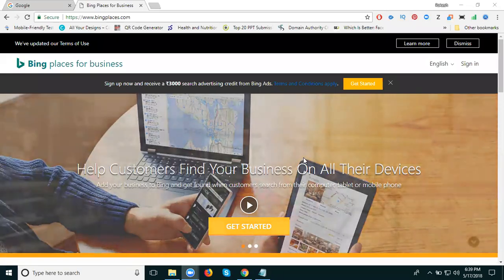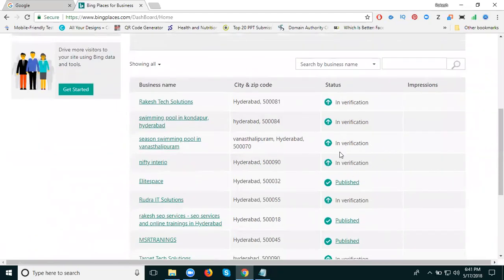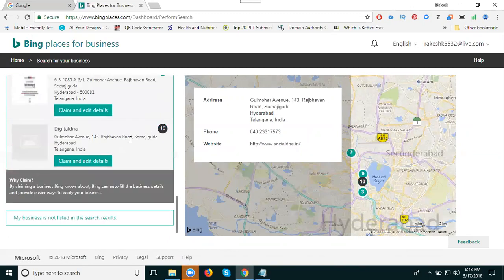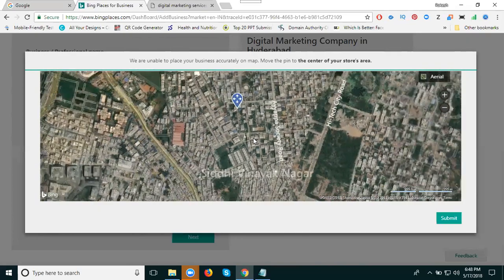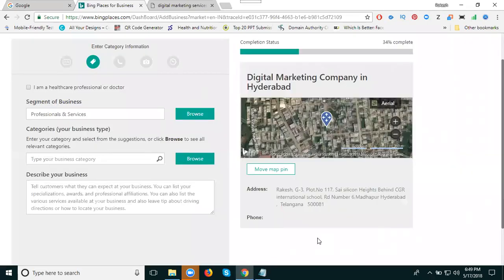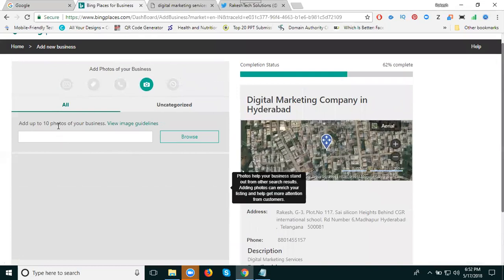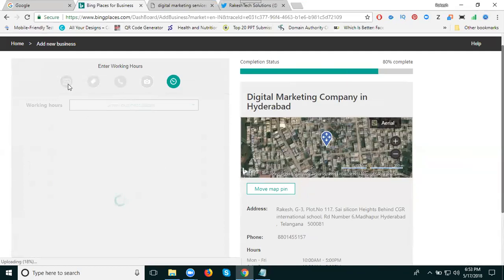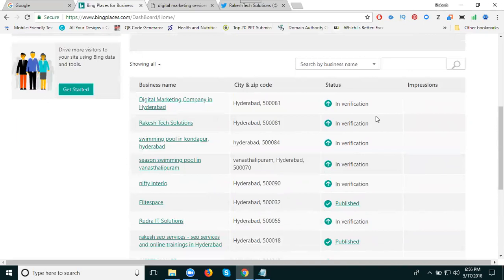How to Create Bing business listing 2018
Learn This Training Video - How to Create Bing business listing 2018 tutorials by digitalrakesh